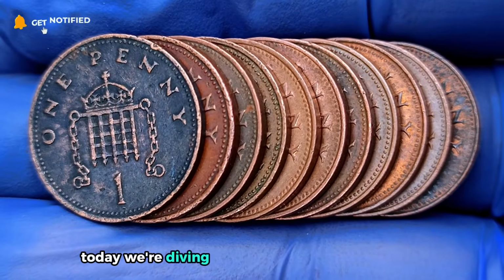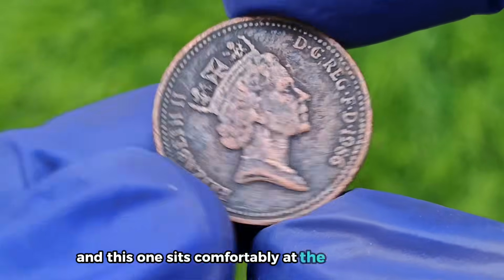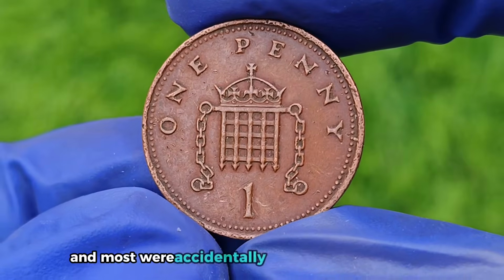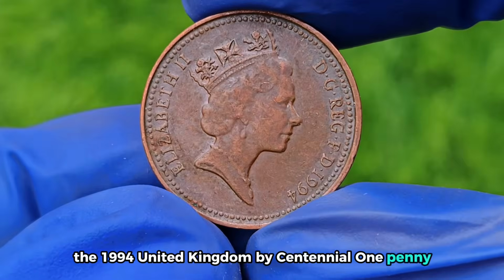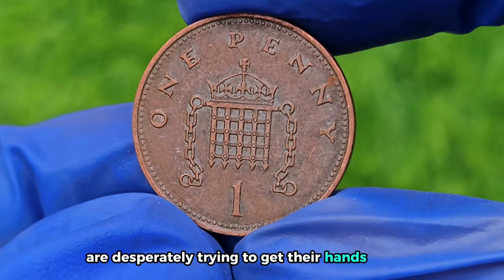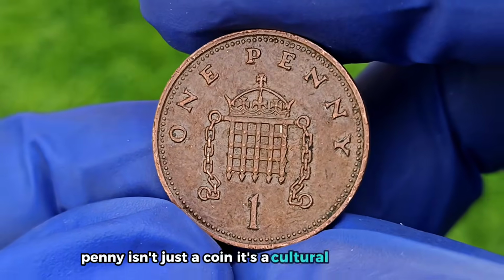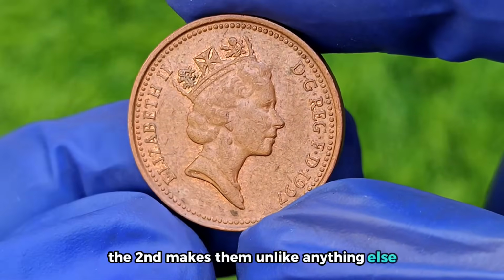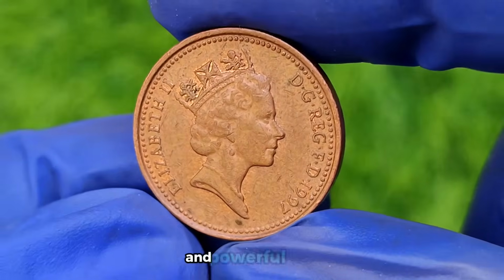WORTH MILLIONS? Rare UK 1 Penny Coins Selling for Big Money! Bicentennial Uk Coins To Look For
Discover the rare UK 1 penny coins that could be worth a small fortune! we're diving into the world of valuable pennies that could be hiding in your pocket change. So, which rare pennies are selling for big money? Watch to find out!